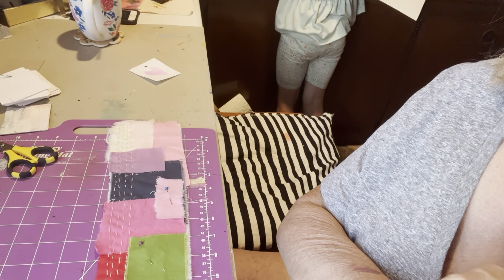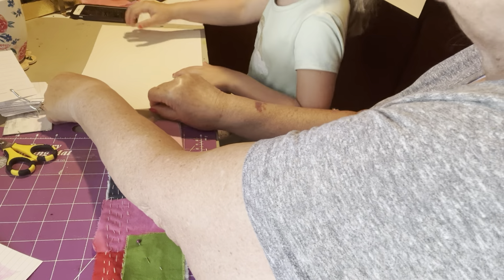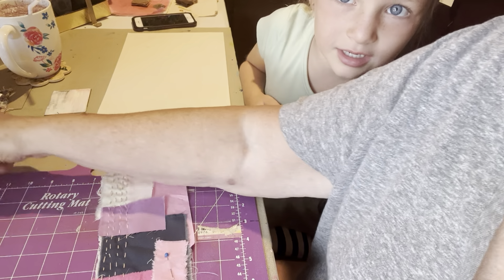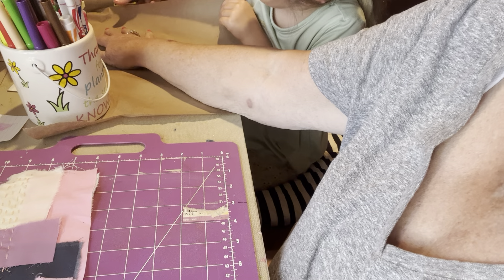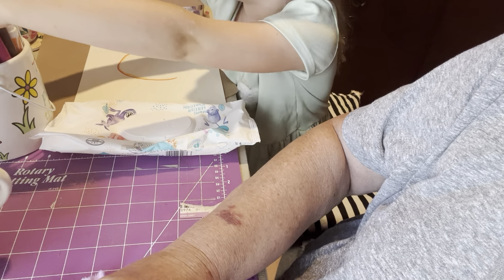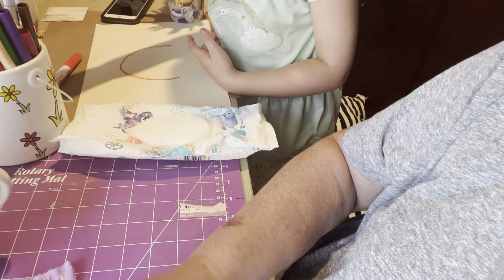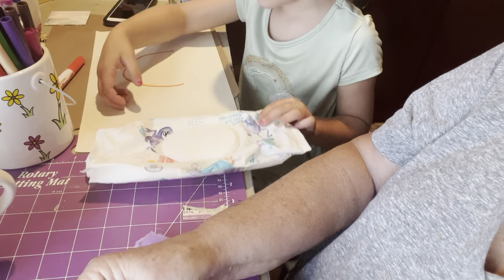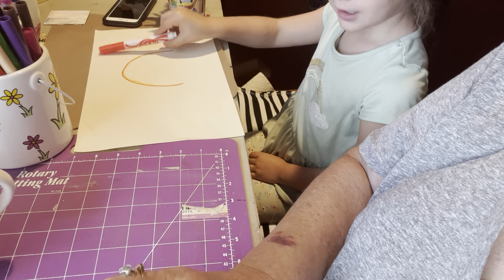Crafting with Emersyn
My granddaughter and I crafting and visiting with one another.